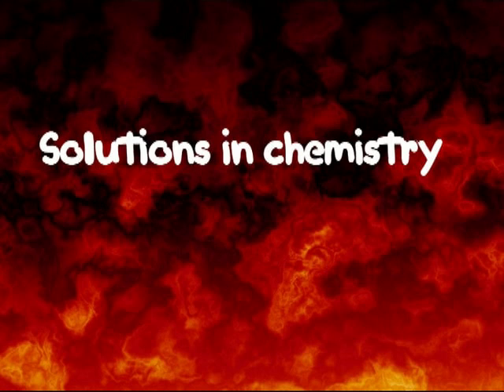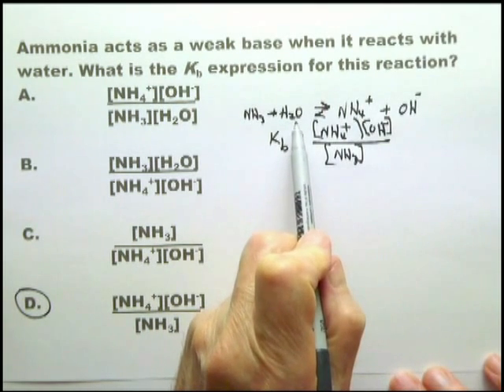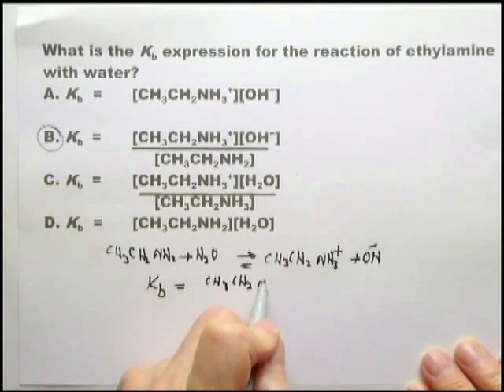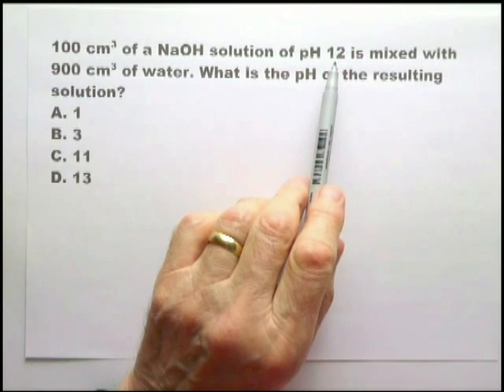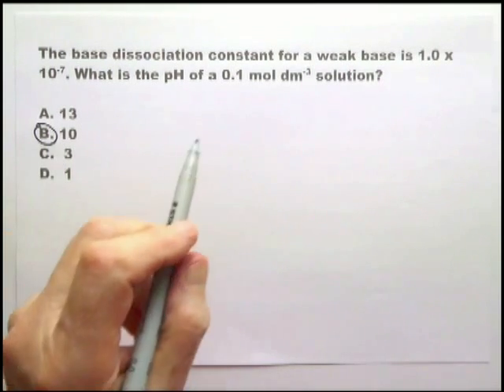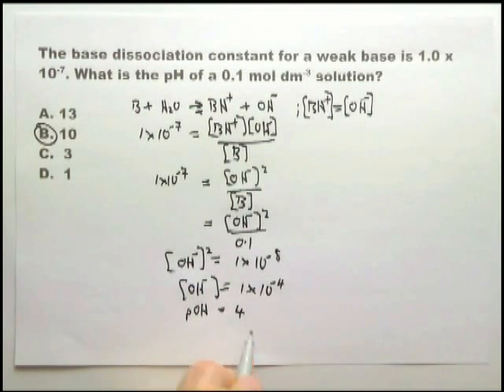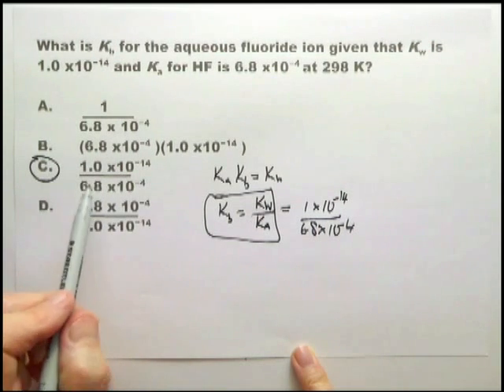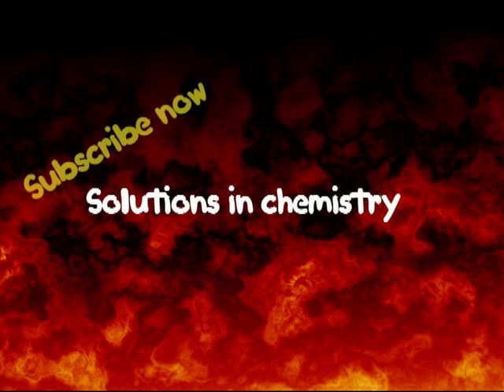Acids and bases HL calculations 3: How to solve IB chemistry problems, part 40